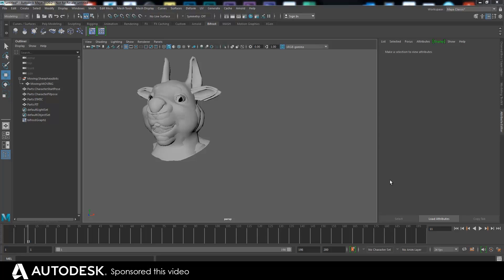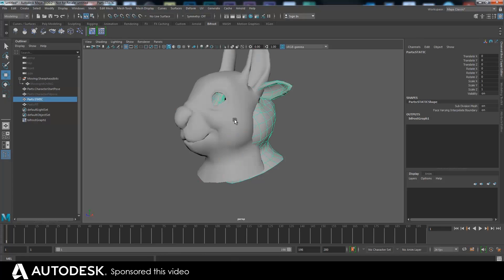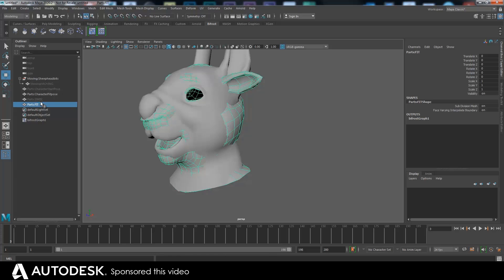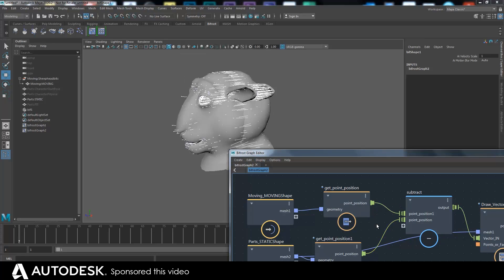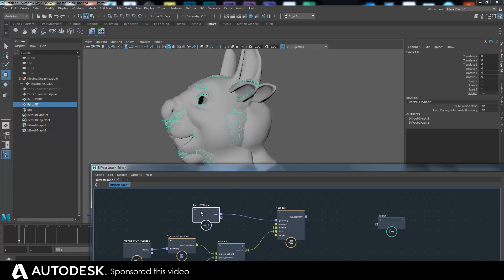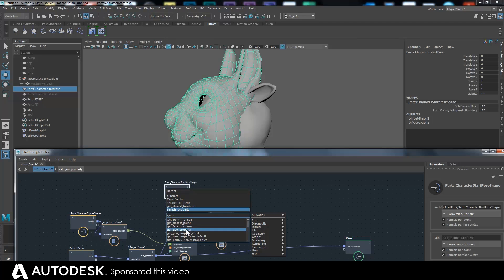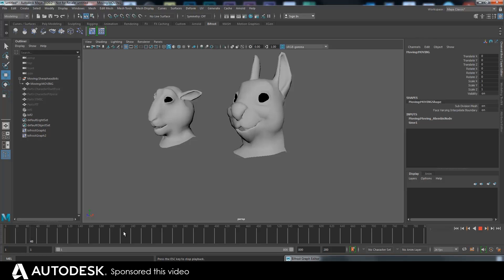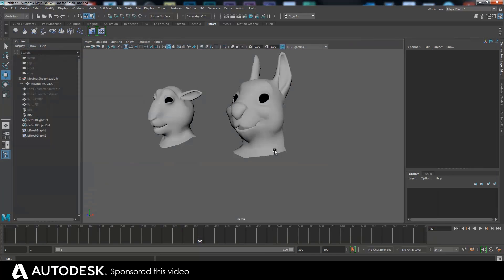Exploring Bifrost with Paul Smith - Ep. 17: Transferring movement between meshes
In this video, Paul "hops" back to his previous train of thought, getting an idea to use what he learned about "locations" to transfer mesh movements (namely, facial deformations) between two meshes with non-matching topology.